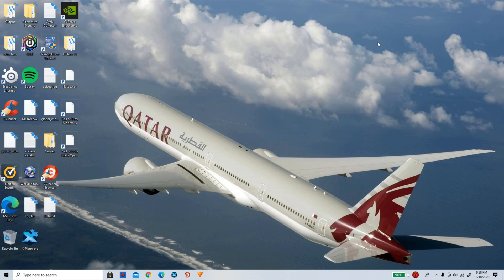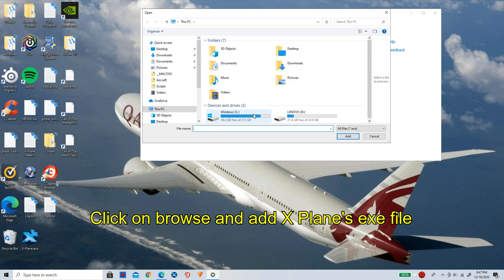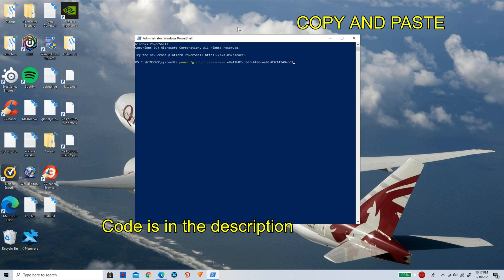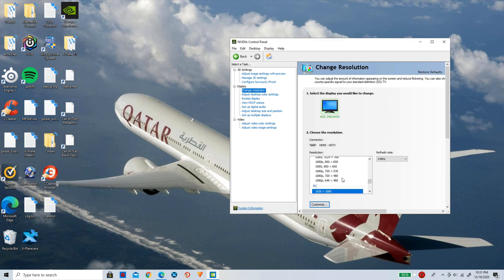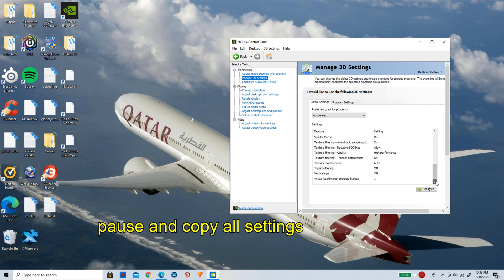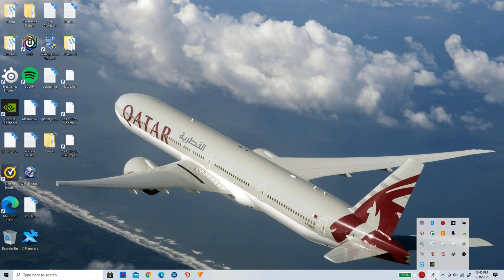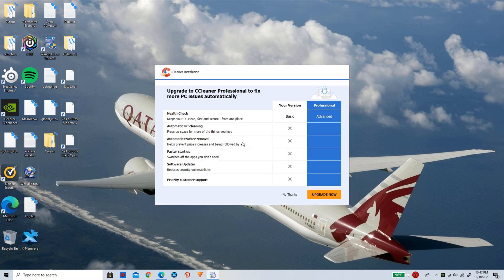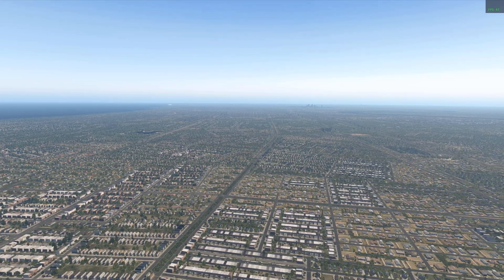Optimizing Windows and Nvidia Control Panel For X Plane 11 +20-30 FPS More!!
Hello Guys!! I am very sorry about any grammar mistakes or just bad wording. I just really wanted to get this video out to you guys as soon as possible because most people don't know that your actually PC settings do the most for your FPS. Default Windows makes your pc not run to its full capability and is originally set to the balanced performance mode. Anyways if A super pc were to be on balanced mode and mine on ultimate we could run at around the same FPS because my PC is running at its full potential while the super PC is only running at balanced.

COPY AND PASTE THIS EXACT CODE